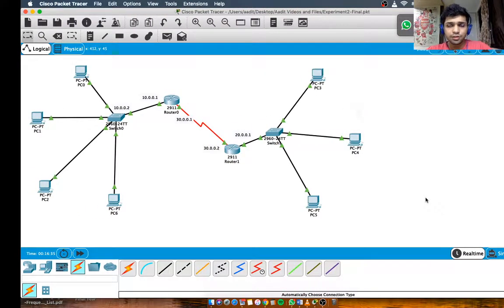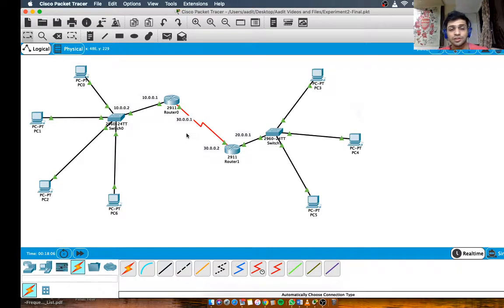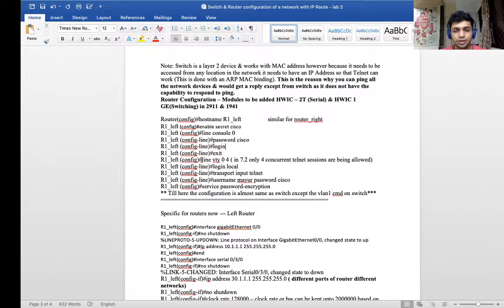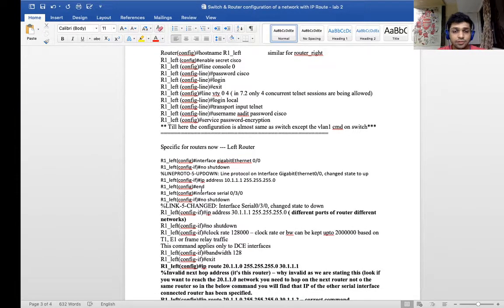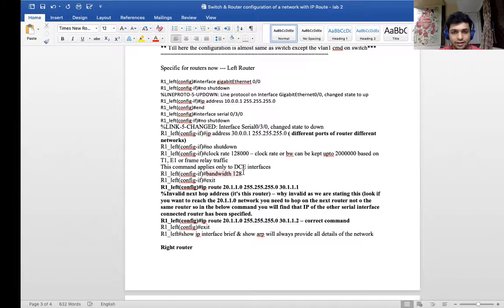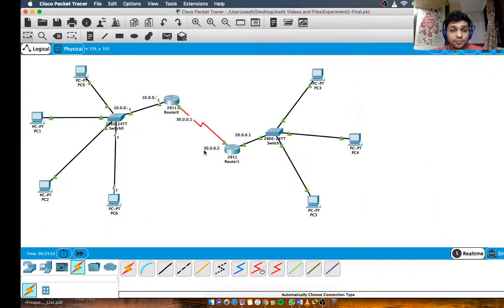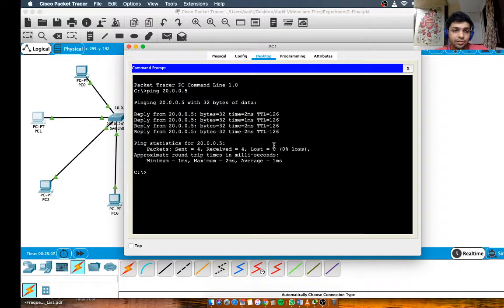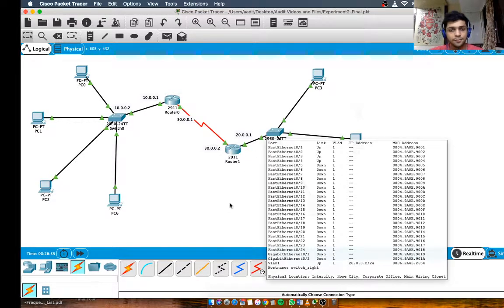Lab 2: Router Configuration